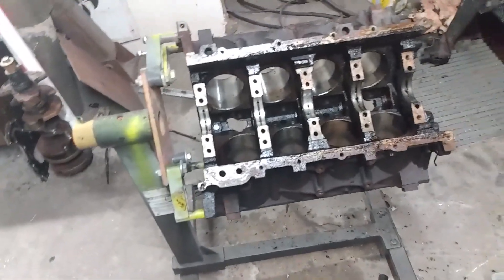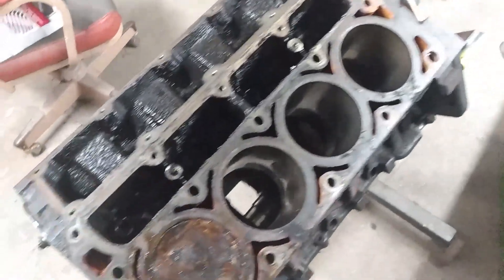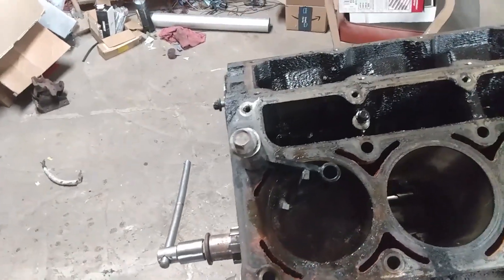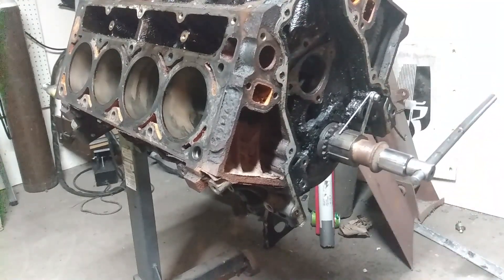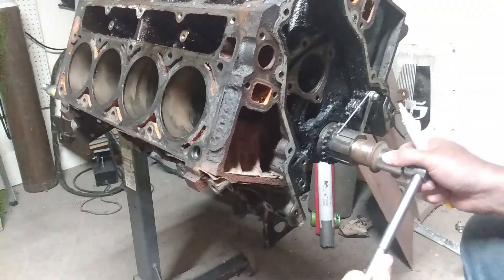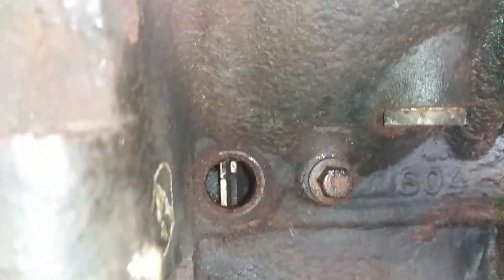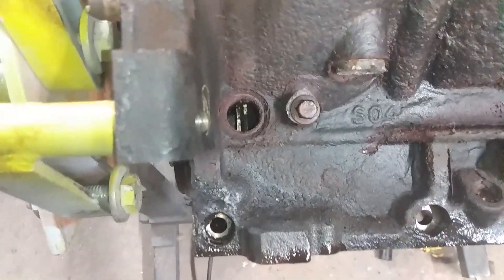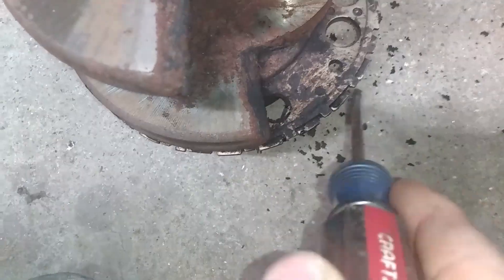24X LS GEN 3 Trigger Wheel TDC for ANY EFI Conversions - PROJECT TURBO DUKE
LS 24X Reluctor Wheel Indexing for EFI Conversions on Different Engines
Expanding the Scope: Enabling S10 Iron Duke 4-Cylinder Compatibility with LS 411/P59 PCM/ECU